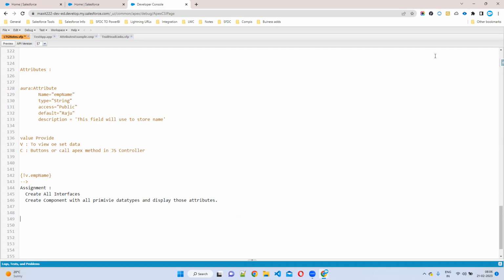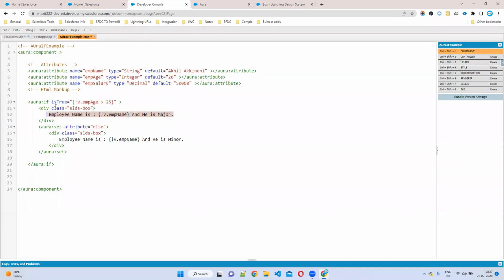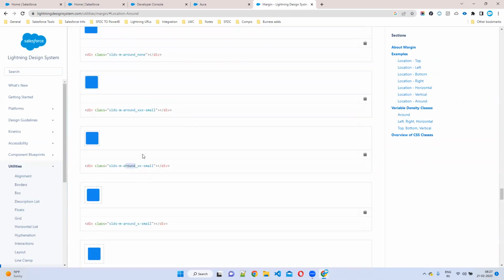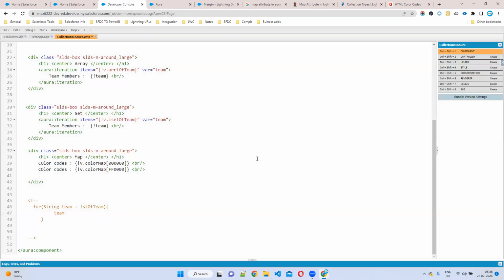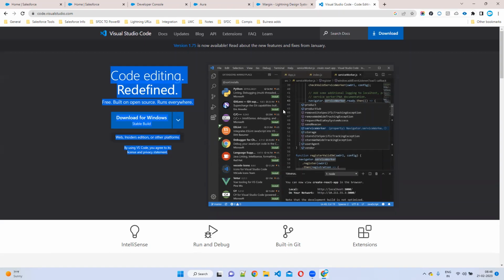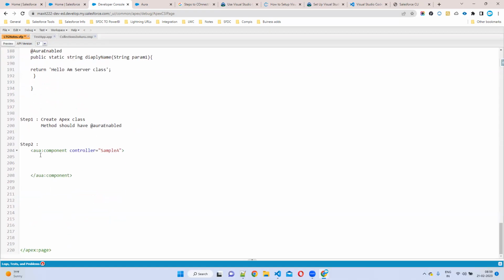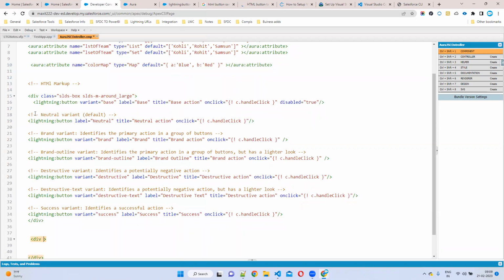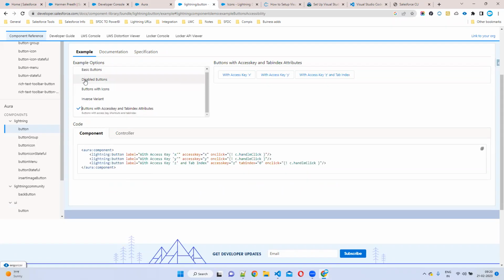Video4 Aura: If, Iteration & Buttons | Building Interactive Lightning Components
"Master the use of 'if' conditions, iteration, and buttons in Salesforce Aura components with this comprehensive tutorial. Learn how to dynamically display content, iterate through lists, and add interactive buttons to enhance your Lightning applications. Ideal for developers looking to create more responsive and functional components.